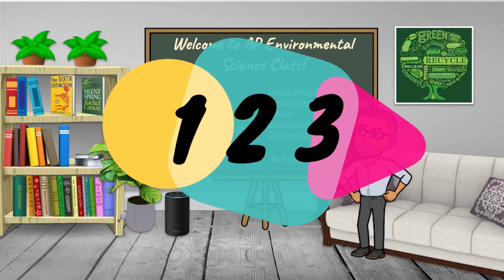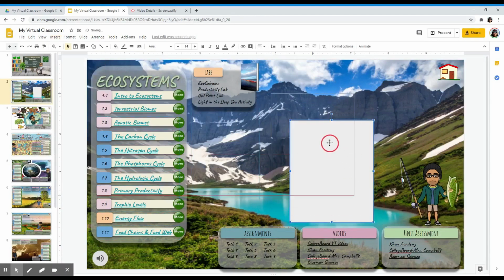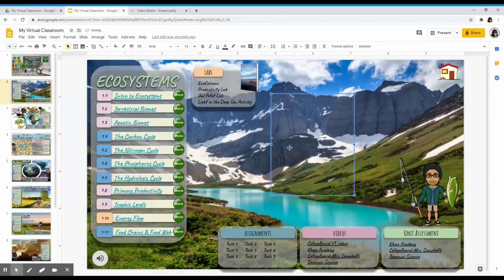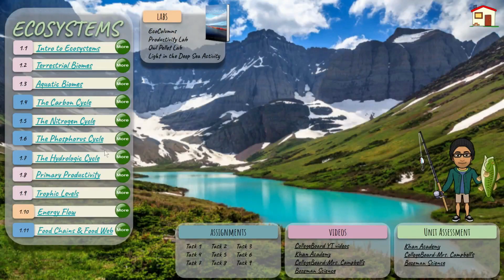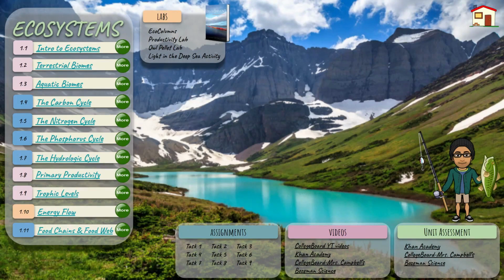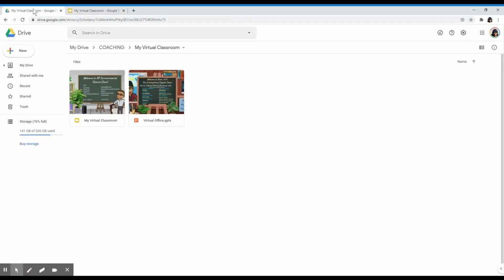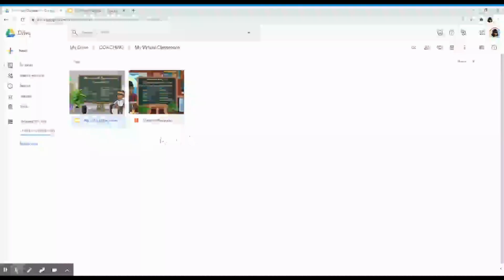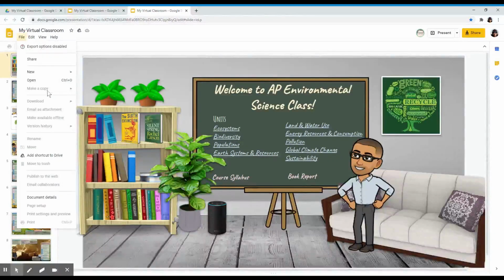Restricting Students from Accessing Assignments & Downloading your Google Slides Virtual Classroom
In this video tutorial, you will learn how to restrict your students' access to assignments and hyperlinks in your virtual classroom, and prevent viewers from downloading your Google slides virtual classroom. Let's go ahead and get started!